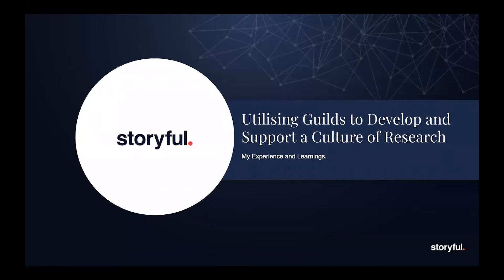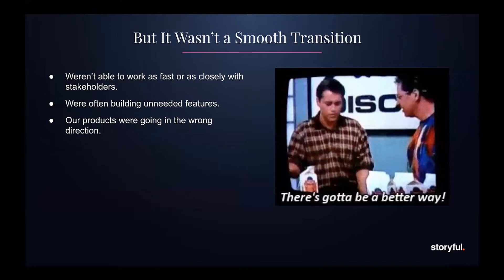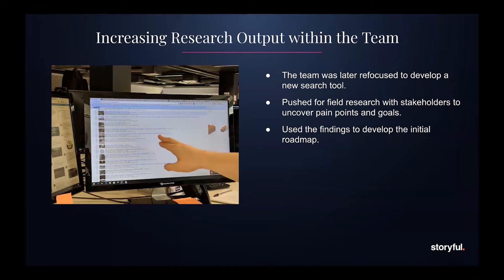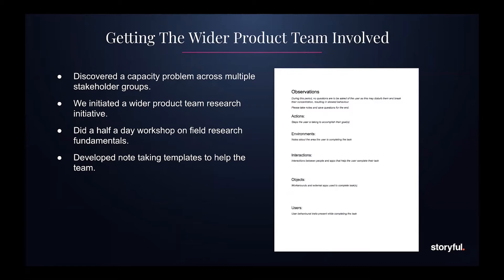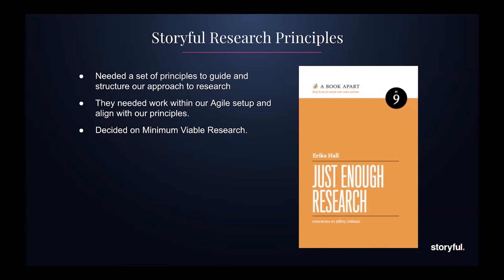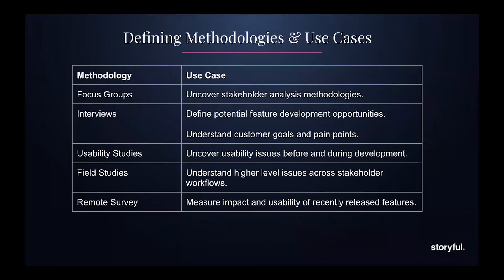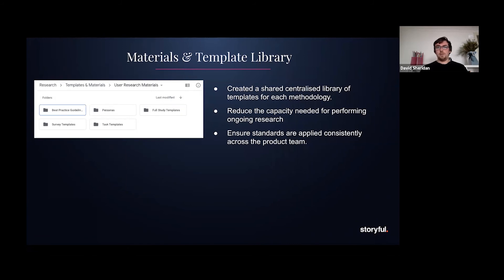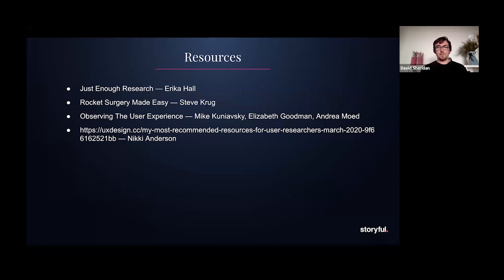Utilising Guilds to Develop & Support a Culture of Research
How can you use design thinking to solve the identified customer problems? How can you validate the ideas the team comes up with actually works? David discusses the starting point of UX research at Storyful and the journey to date using Spotify's Guilds model.